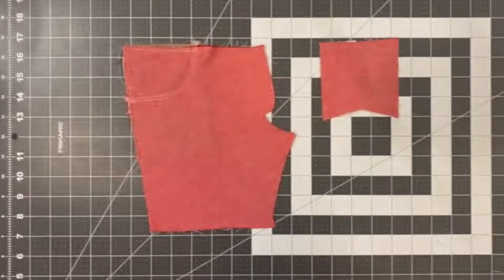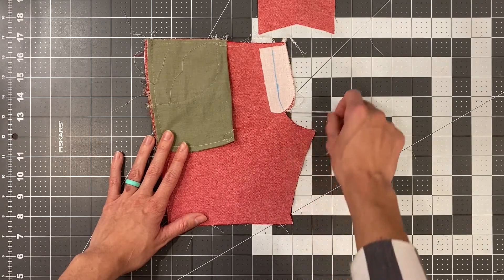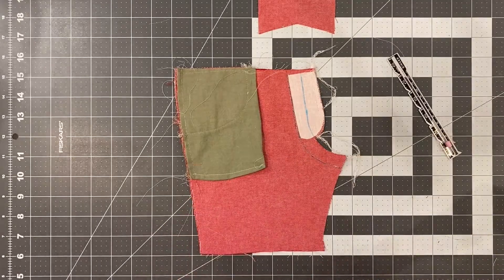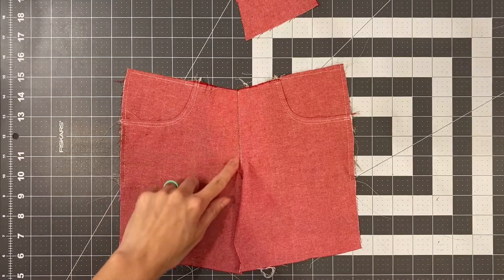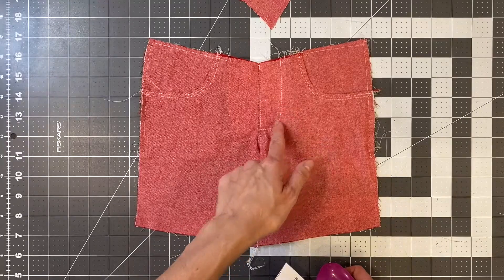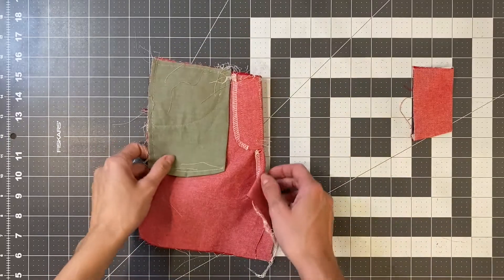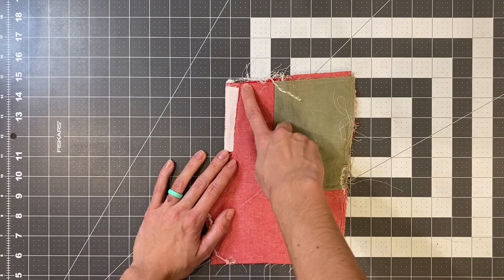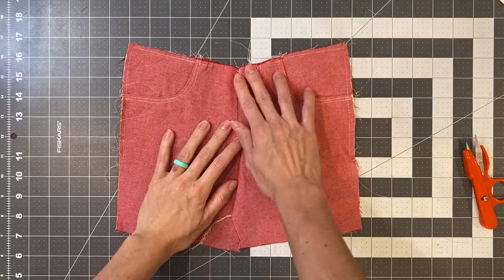Grady SAL - Faux Zipper Fly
A quick video showing how to sew the faux zipper fly for the Grady Sew Along.